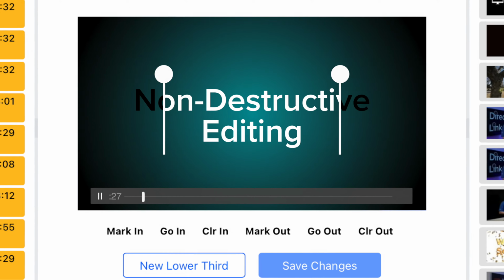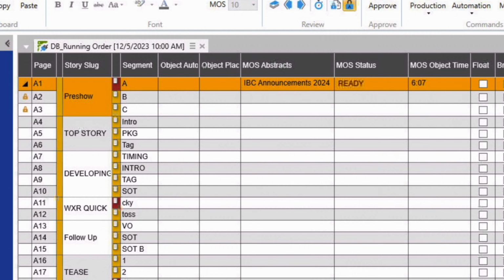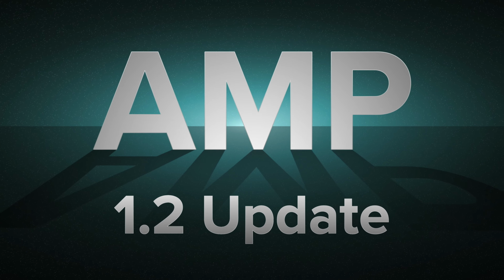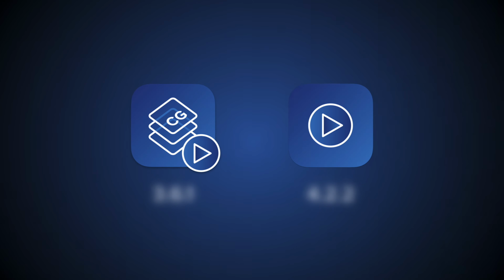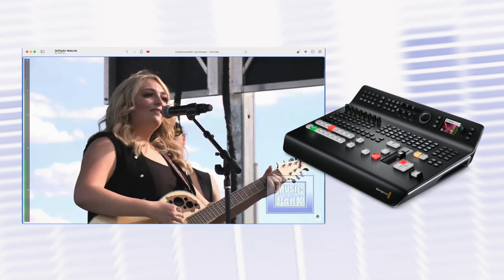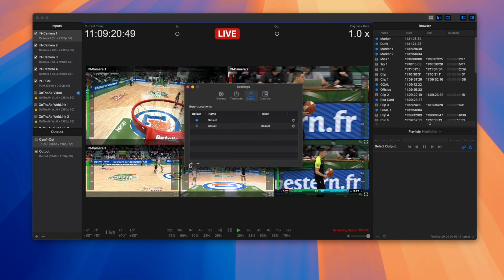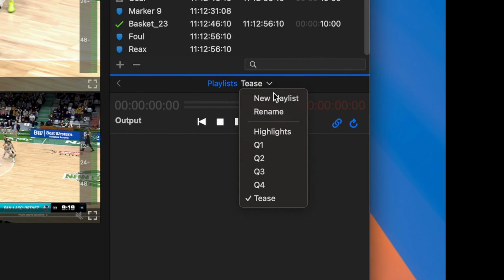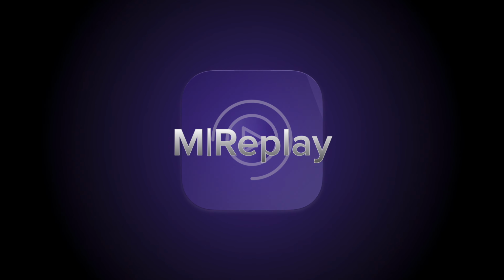IBC 2024 Preview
Even if you can't make it to IBC this year, don't worry as we will be covering it here.